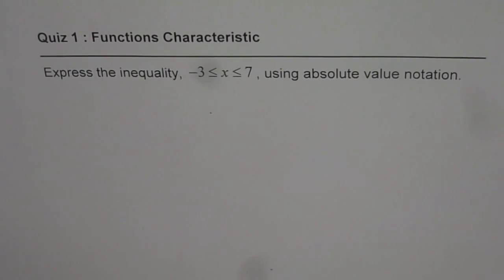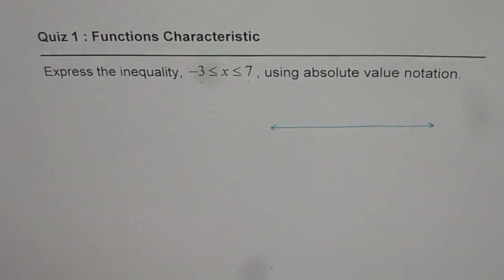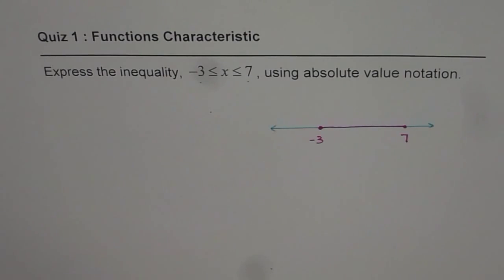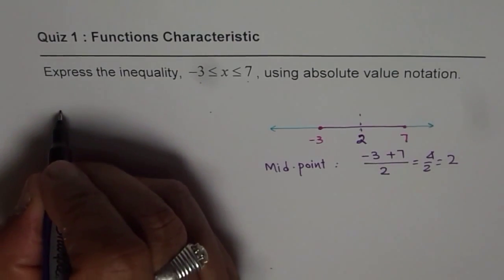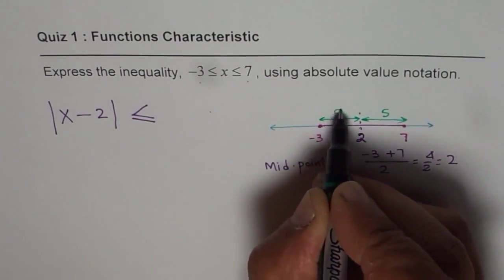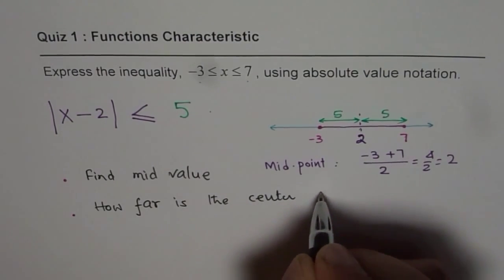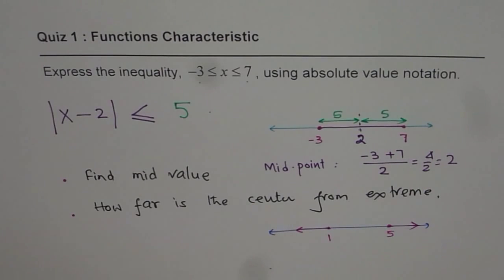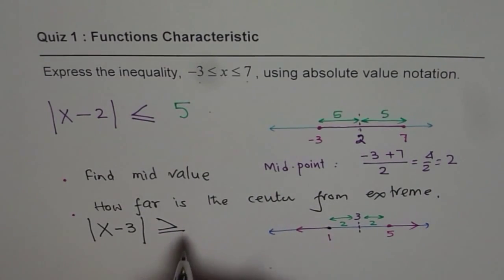How to Express Inequality as an Absolute Inequality